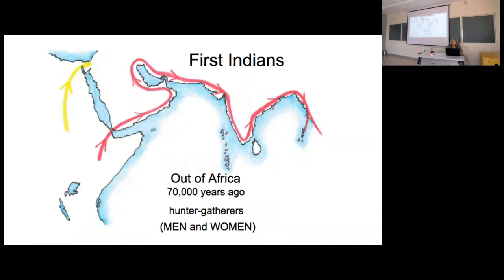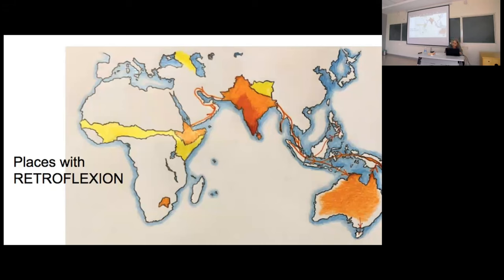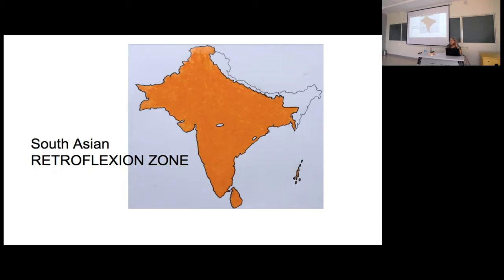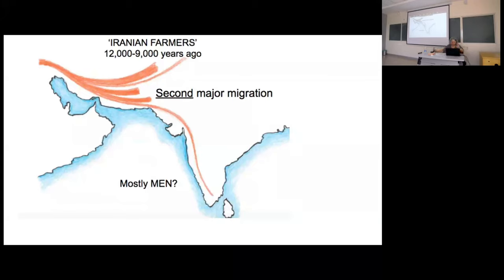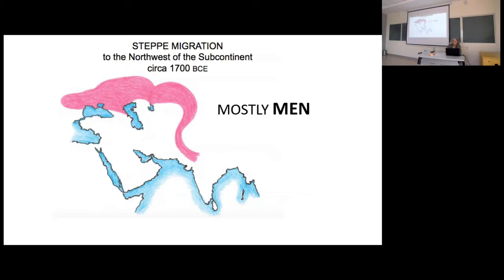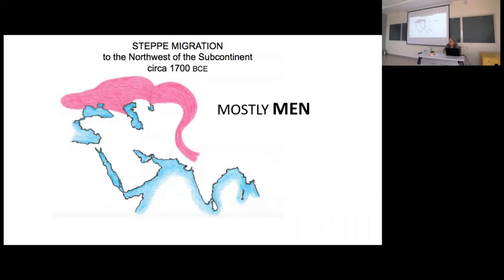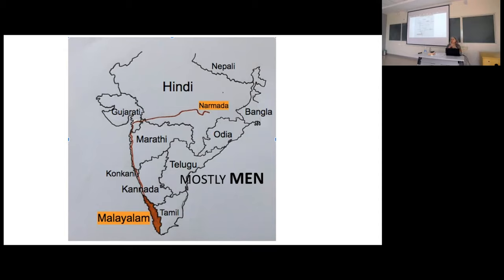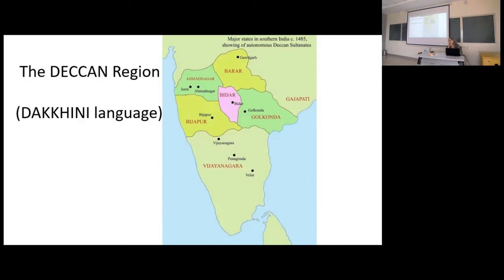"Language and People’s History in the Subcontinent" – Dr Peggy Mohan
This talk by Dr Peggy Mohan, Visiting Professor at Ashoka University was organised by the Moturi Satyanarayana Centre for Advanced Study in the Humanities and Social Sciences at Krea University and Krea Lit Talks.

Languages are a useful source of information for looking at population movements over history, as they often capture in their form signs of who came, when they came and who they met and merged with. When language features are put together with the historical record and modern findings from fields like genetics, a different picture of history emerges. Not just about the history of the powerful, but of the ‘little people’ too, who all too often are lost in the tales of empires and rulers.

In this talk, the speaker will look at some of the major migrations that have left their mark on Indian languages, and how this has resulted in languages that are all mixed, as migrating men met local women and had children who merged the different streams together, in ways that echo what the geneticists tell us about those times.

Language, in this sense, is not just about words and grammar, but a mirror of all sorts of other forces at play. Politics. Economics. And ecology, as languages live in ecosystems that keep changing. Migrations, in that sense, are an extreme form of ecological change.

The speaker is aiming for a model that explains what has been happening in different parts of the subcontinent over the ages, and which we can use to speculate about migrations that happened too long ago to have been part of the historical record. This offers an exciting chance to use the lived experience of the subcontinent to come up with a more reliable model of how people meet and merge not just here, but wherever migrations happen.